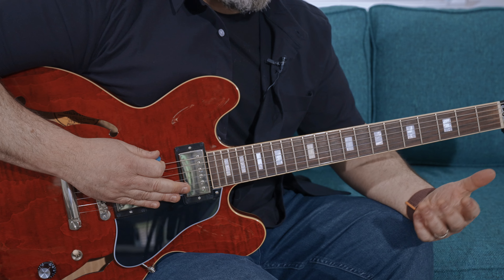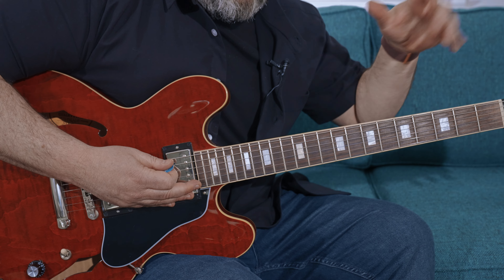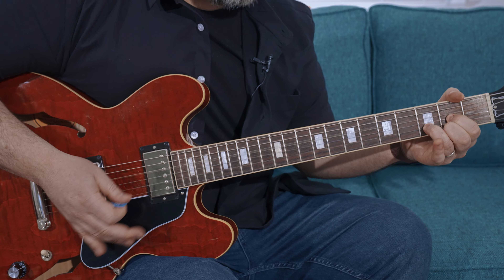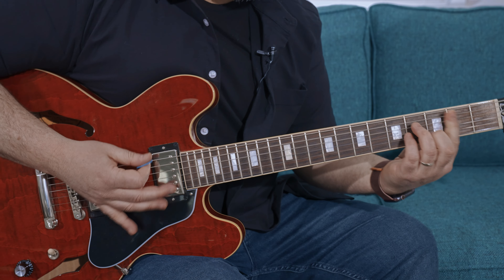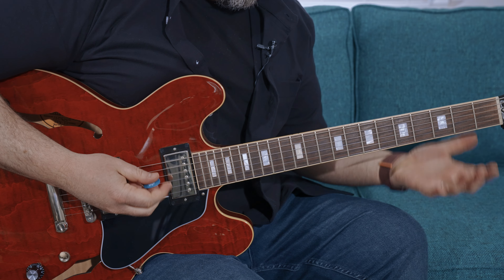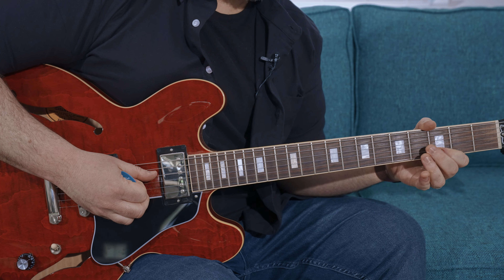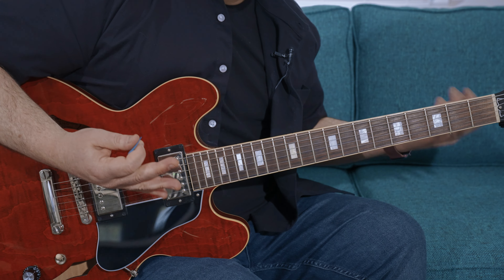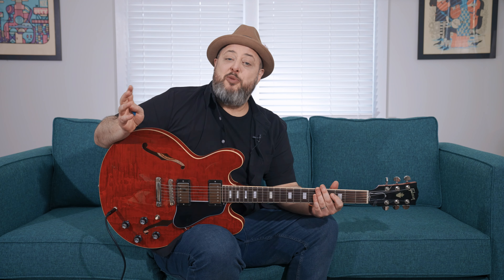Harry Styles As It Was Guitar Lesson + Tutorial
You know it's not the same as it was! Breaking down Harry Style's NEW single, As It Was, on the electric guitar today. Let's groove!

Video Chapters
0:00 | Lesson Introduction
0:58 | Main Chord Progression
3:14 | Lesson Outro My Favorite Guitar + Filming Gear at Amazon